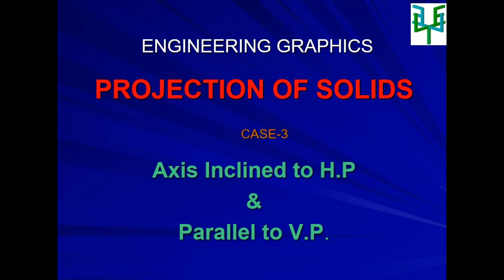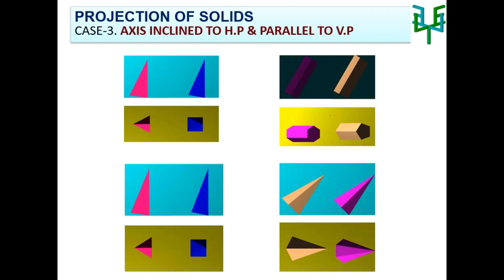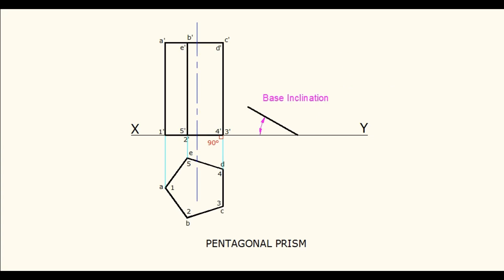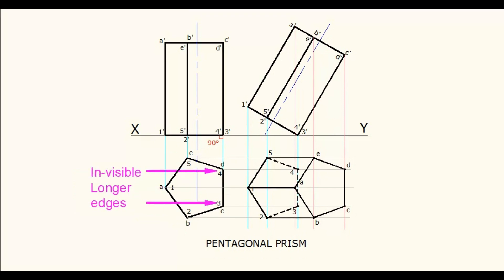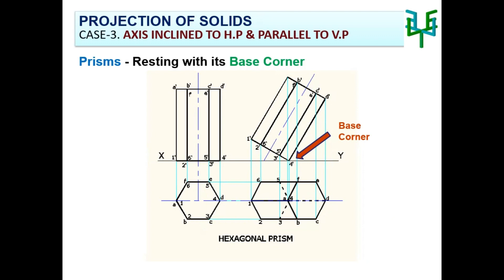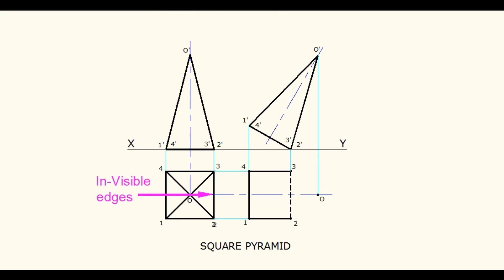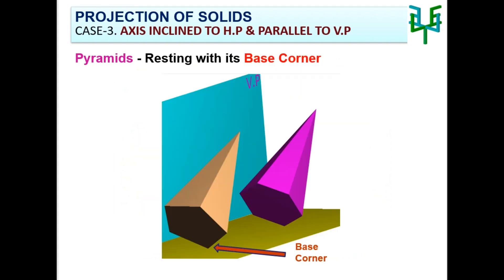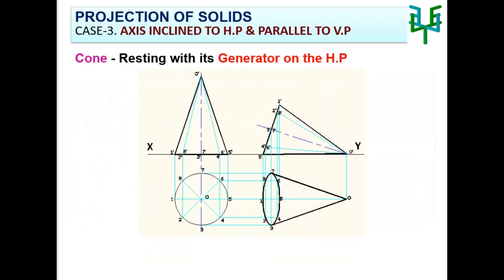Projection of Solids - Axis Inclined to H P & Parallel to V P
Projection of Solids/Axis Inclined to H.P & Parallel to V.P/ Engineering Graphics/Engineering Drawing/Technical Drawing